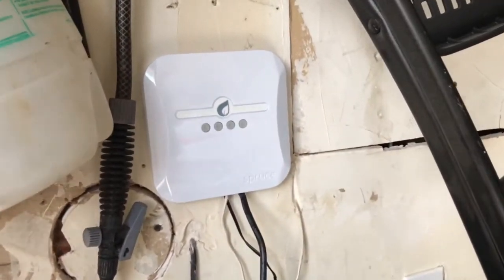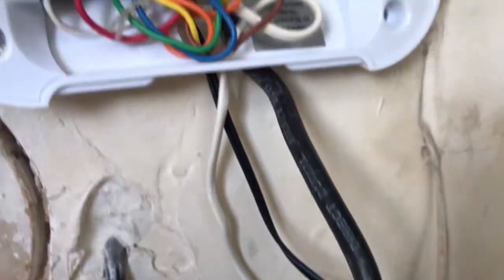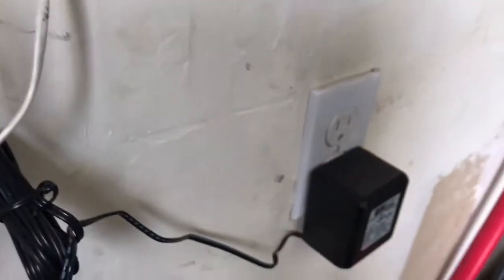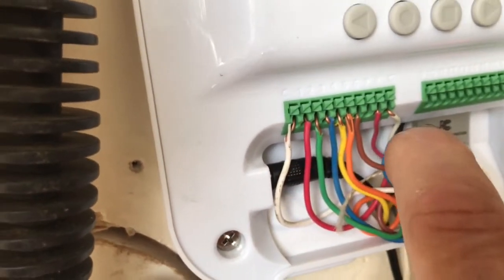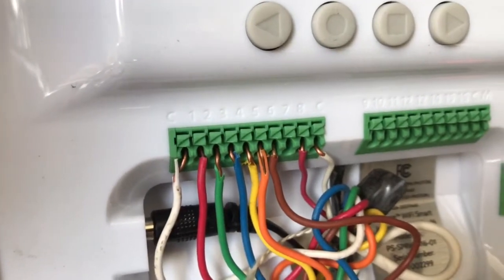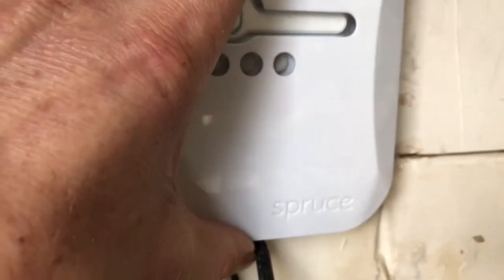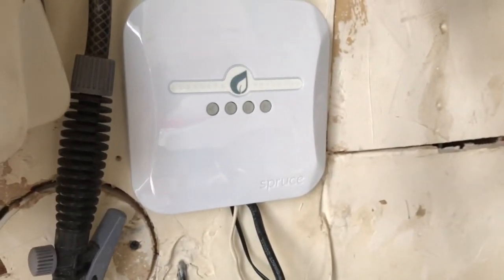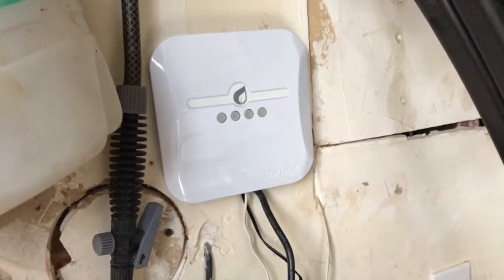Spruce Irrigation 16 Zone Smart Wifi Controller (Gen 2), Compatible with Alexa, SmartThings, Gen2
How to connect Spruce irrigation controller Gen2, Gen 2, Second generation 2017, WiFi connected web app. ST, Connected to SmartThings and Spruce Soil Moisture Sensors Gen2.

Spruce Soil Moisture Meter - Amazon